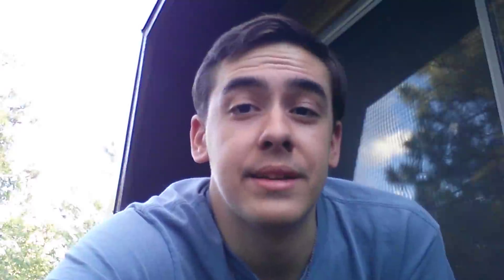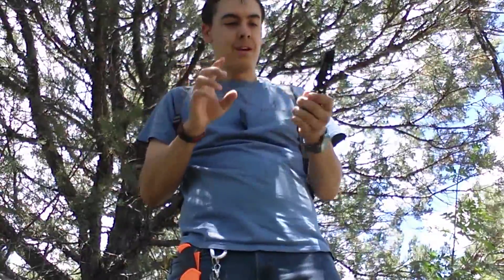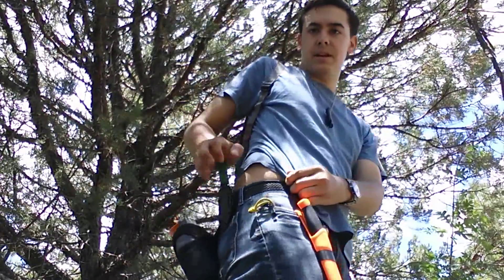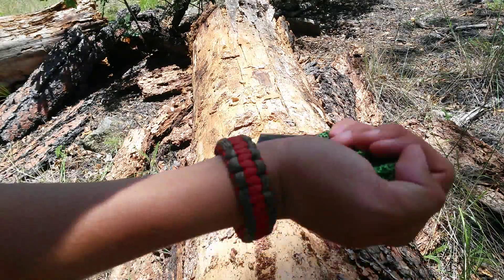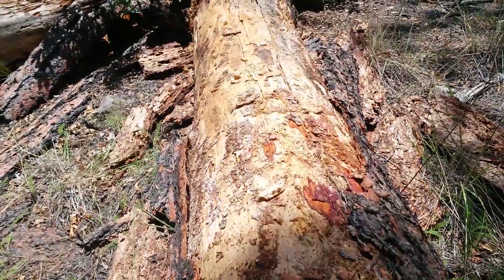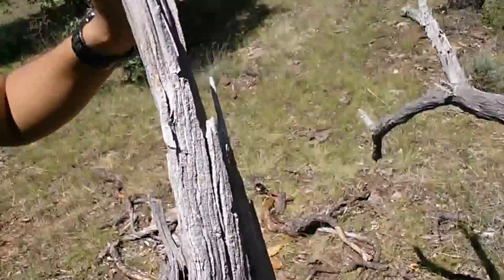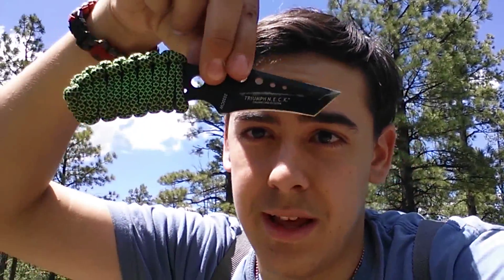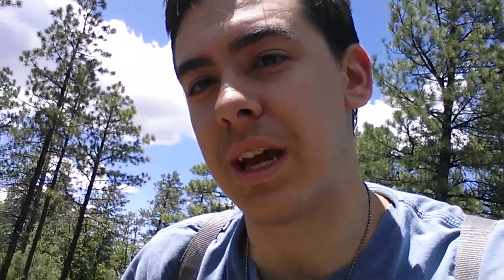My Favorite Weapon-VR to The Fatman-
In this video I show my favorite weapon. This is a VR to his 1000 sub GAW.